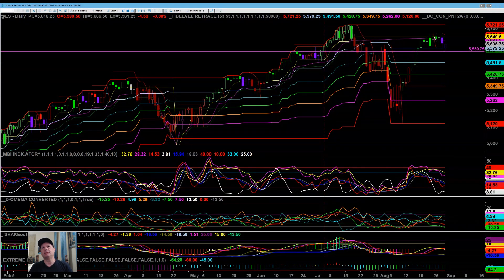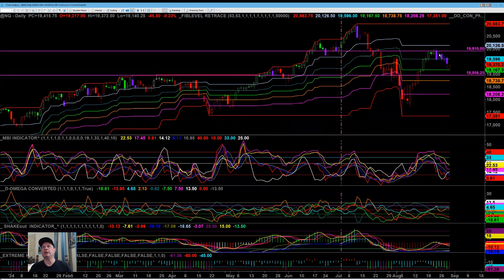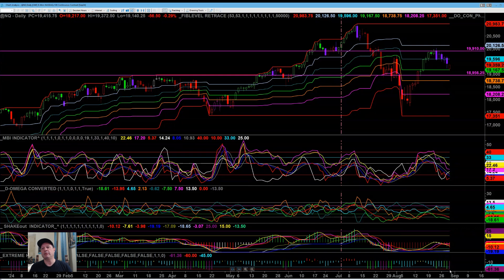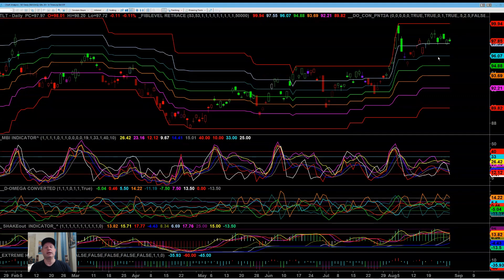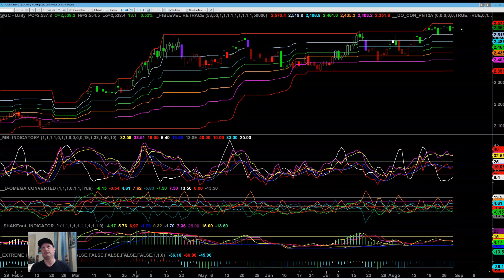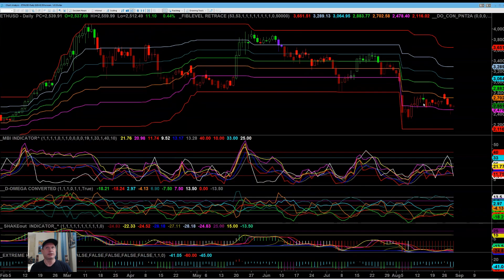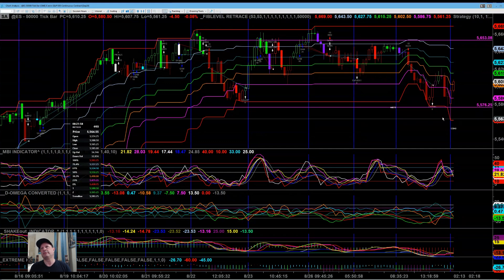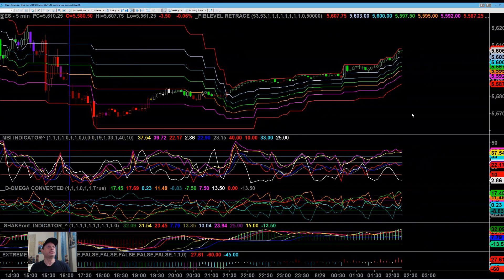Video Report August 29, 2024